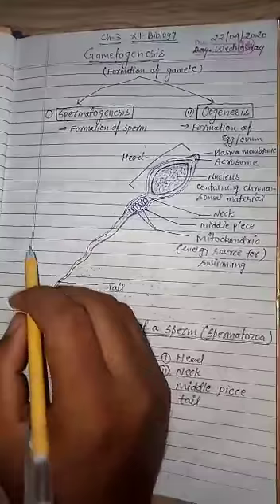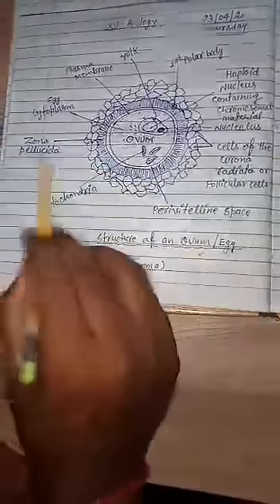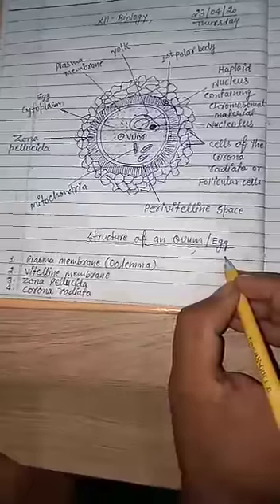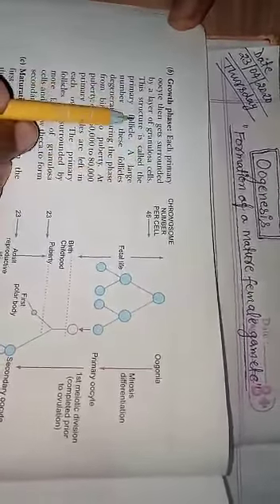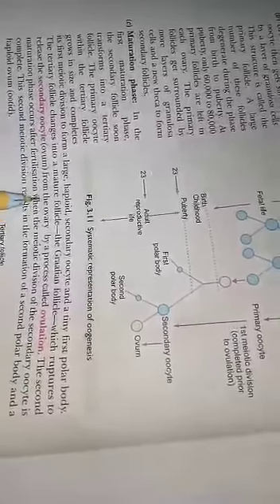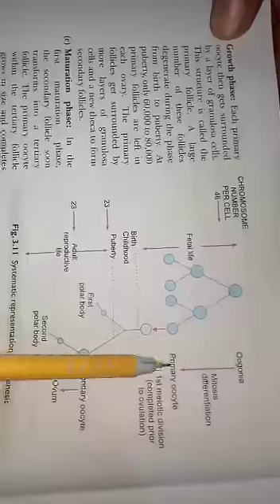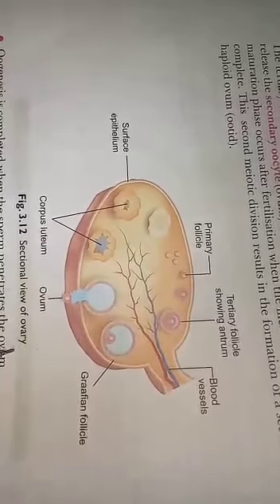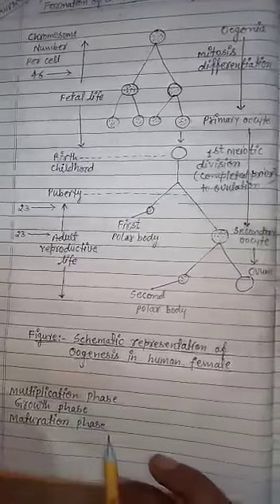XII Biology CBSE NCERT Ch 3 Human Reproduction Topics: Gametogenesis-Oogenesis